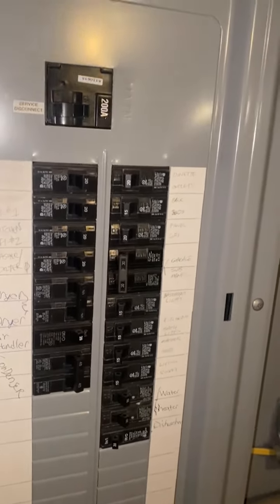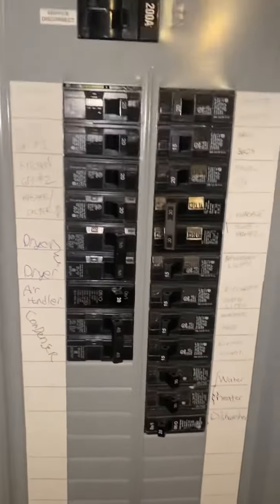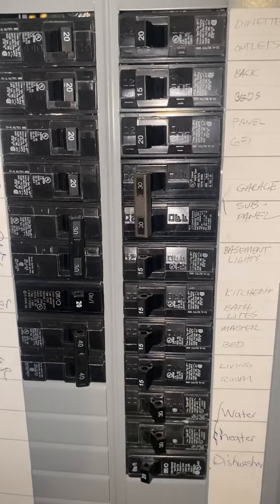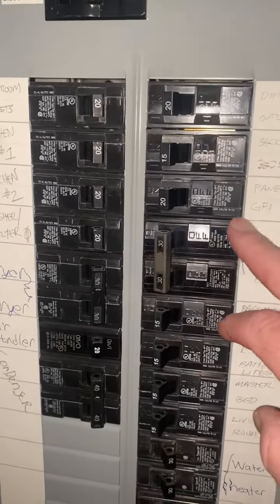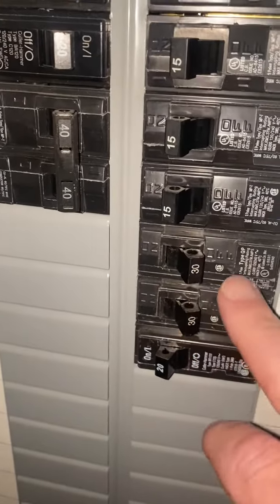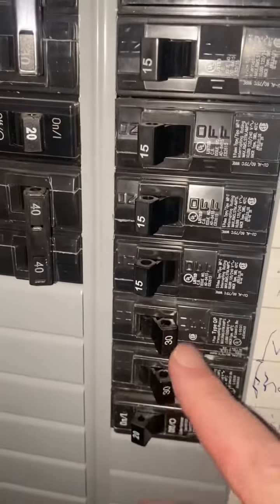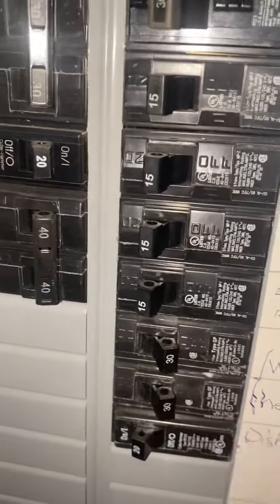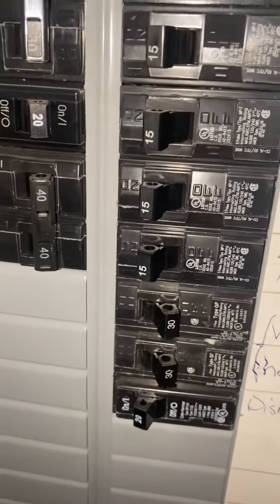AC&E HOME INSPECTION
Why it’s so important to hire a home inspector that knows about electricity